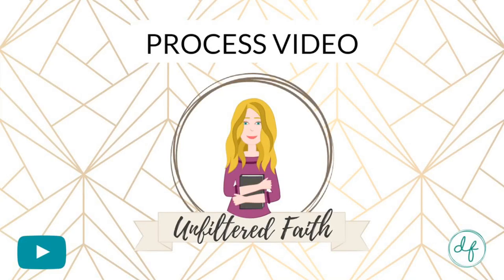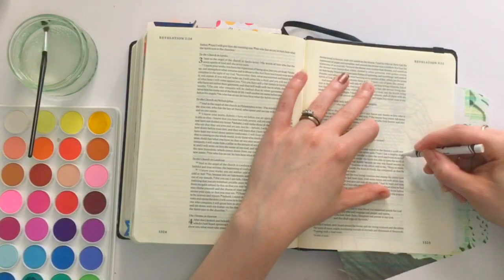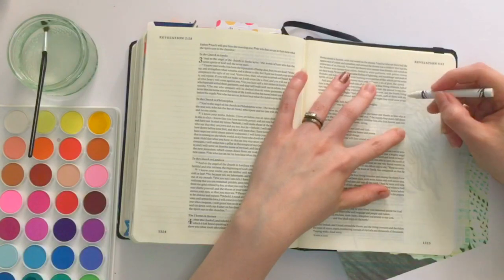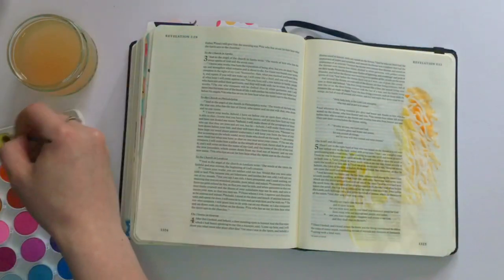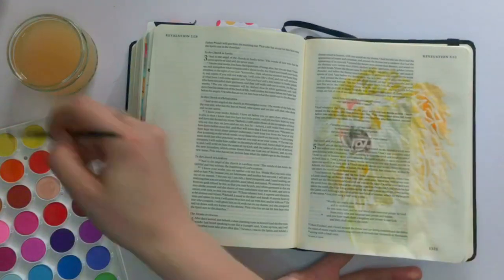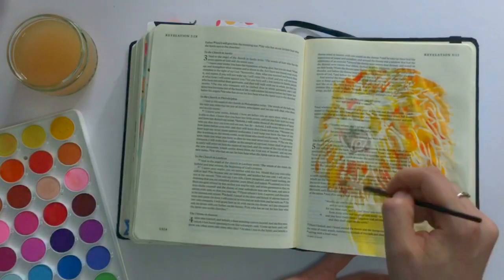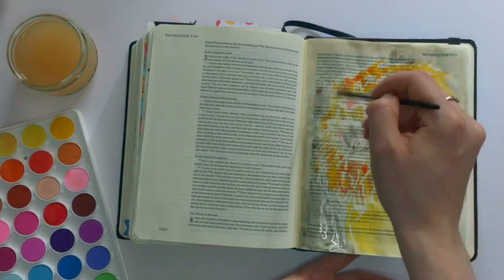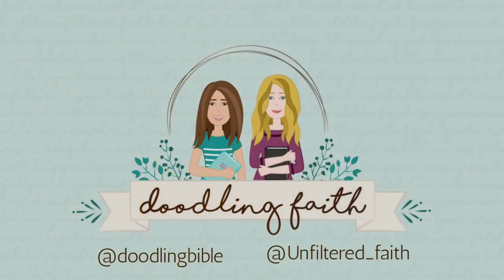Watercolour and Wax Resist - Lion of Judah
This tutorial shows you how to use wax crayons in your bible to produce a wax resist. I have chosen the bible verse Revelations 5:5 which talks about the Lion of Judah. This page is inspired by @doodlingbible and Bethel worship team's song - Lion and the Lamb. However, you could also use this for waves, flowers or floral designs and landscapes.

Hope you are enjoying our mini techniques series - Doodle with me and let us know in the comments below if there are any other techniques you would like us to demo.

Materials:
White wax crayon
Watercolours
Uniball black pen
Black and white big brush pitt pens

Much love
x